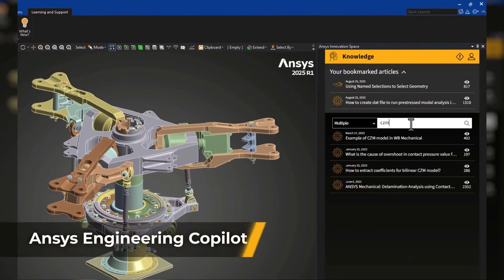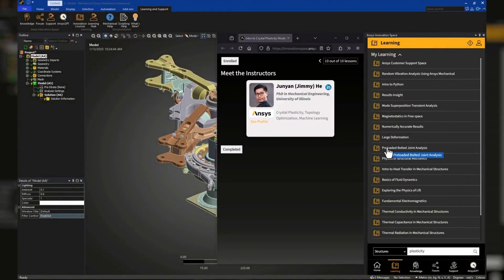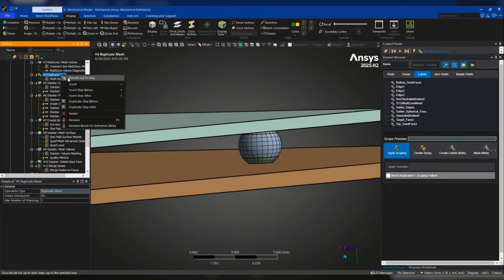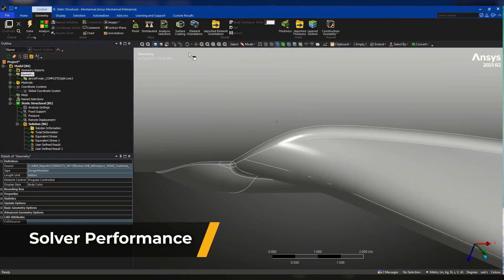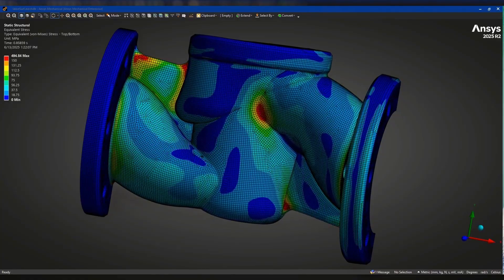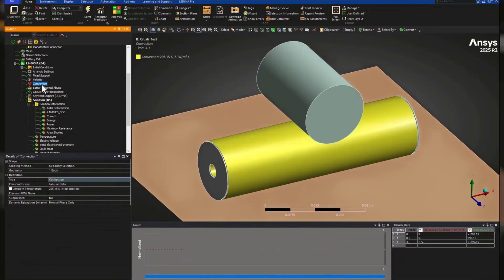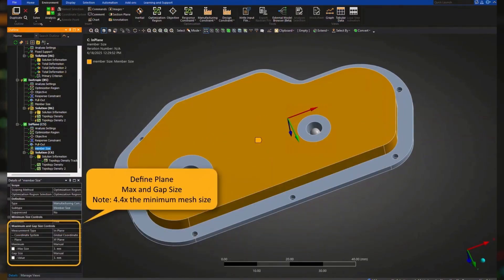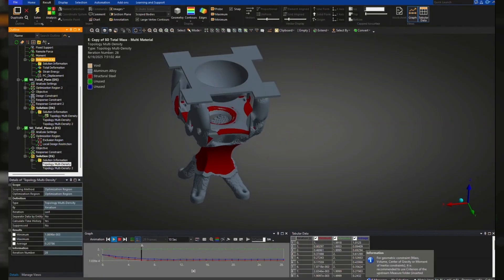What's New in Ansys Mechanical | Ansys 2025 R2 | Ansys AI Copilot, Meshing, GPU Solvers & More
Explore the game-changing features in Ansys Mechanical 2025 R2! In this release overview, Sarah Sedlachek walks you through the top enhancements built to boost productivity, simulation fidelity, and usability for engineers working on everything from electronics and batteries to structural optimization.

From the new Ansys Engineering Copilot AI assistant to next-gen GPU solver upgrades, this release empowers engineers with smarter tools, faster workflows, and deeper simulation capabilities.

What’s New in 2025 R2:
- AI-powered Ansys Engineering Copilot built into Mechanical
- Enhanced electronics meshing with stacker + replicate tools
- Efficient GPU + mixed solver options for faster computation
- Advanced battery simulation with LS-Dyna Workbench integration
- In-depth post-processing for electric and thermal behavior
- In-plane rib design for manufacturable lightweighting
- First look at multi-material structural optimization

Whether you're simulating PCBs, optimizing mechanical parts, or validating battery safety, this update gives you the tools to get it done faster and smarter.
00:00 Introduction to Ansys Mechanical 2025 R2
00:21 AI-powered Ansys Engineering Copilot built in Mechanical
01:04 Electronics Meshing Workflow Enhancements
01:50 Mixed Solver & GPU Performance Boosts
02:26 Battery Simulation with LS-Dyna in Workbench
03:19 Structural Optimization: In-Plane Rib Design
03:38 Multi-Material Optimization Preview